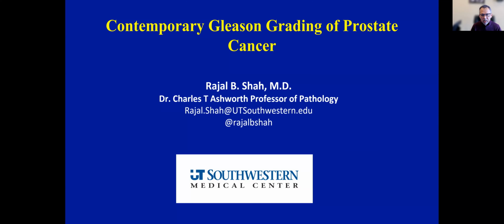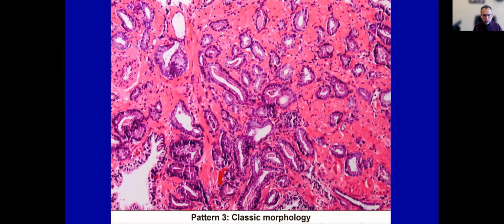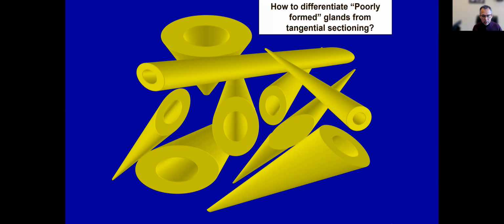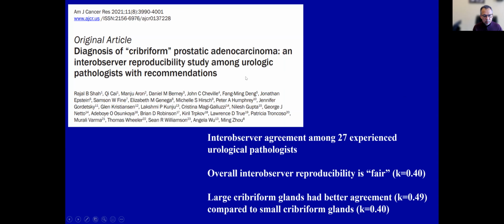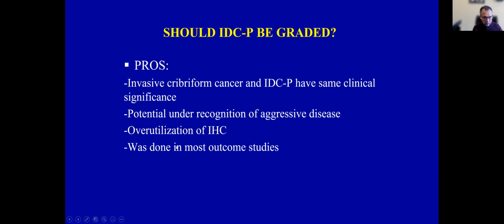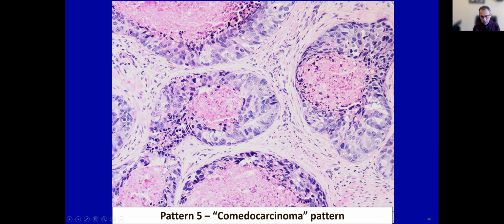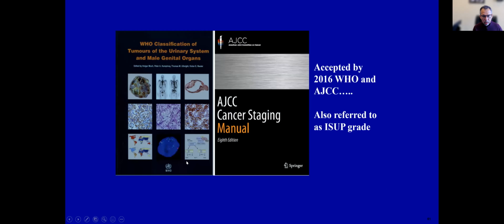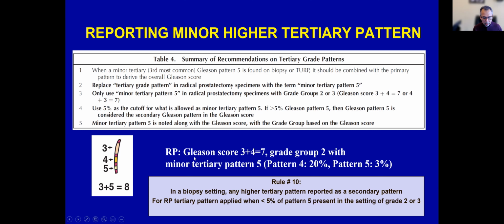Contemporary Gleason Grading of Prostate Cancer - Complete Guide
This is the complete presentation that I taught to my residents at UT Southwestern Medical Center, Dallas, Texas